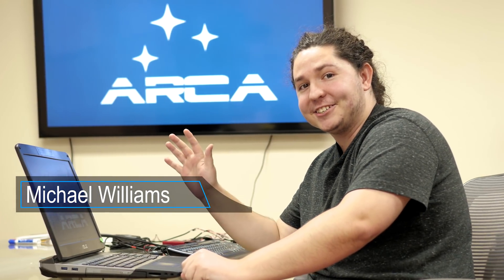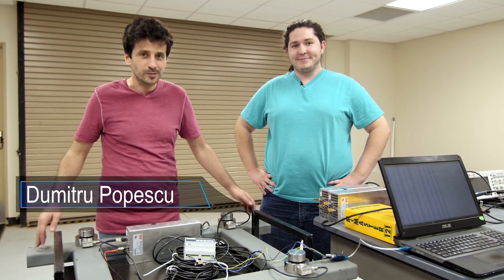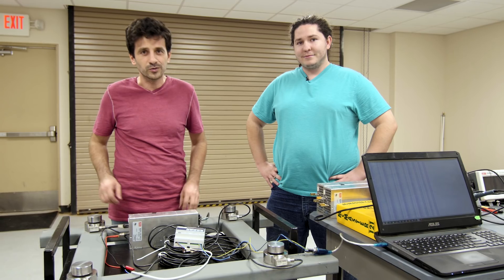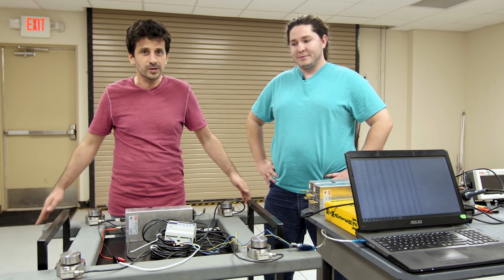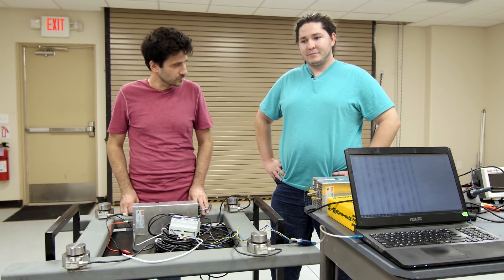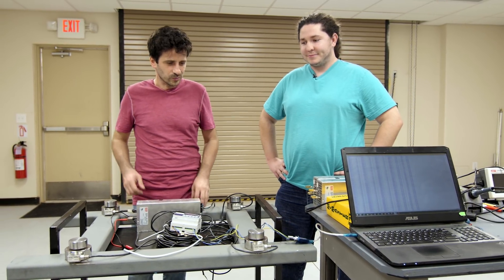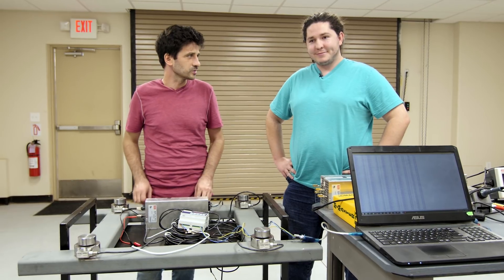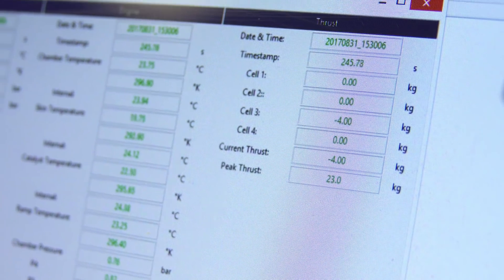Flight of the Aerospike: Episode 12 - Test Stand Assembly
This week, development of the test stand continues, including the construction of a thrust frame that will be used to measure the thrust alignment of the aerospike engine.